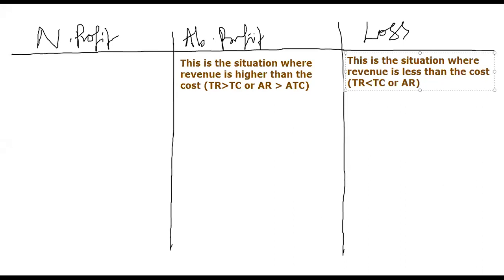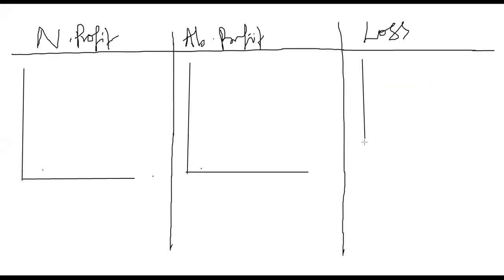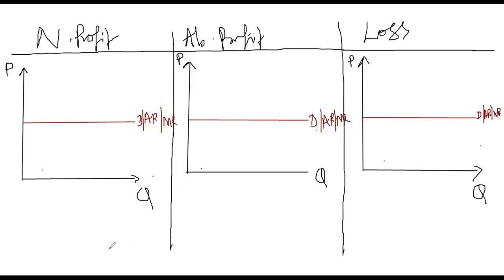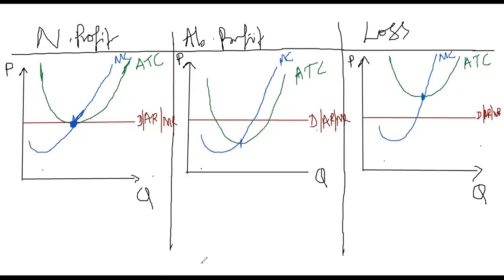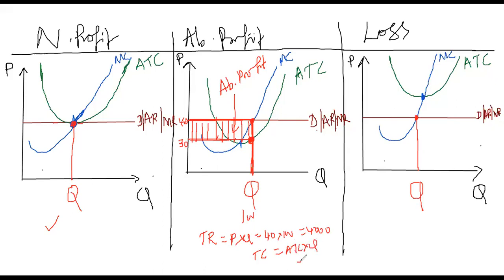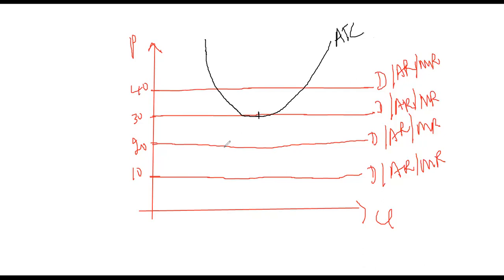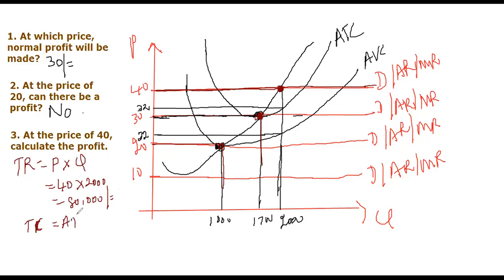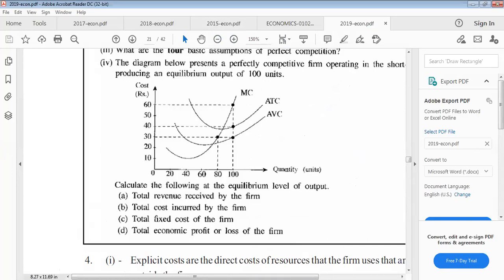A/L - Econ - Market Structures (2) -Feroze Mahroof [MBA,B.Com(special)Hons,CMA(III)SL]